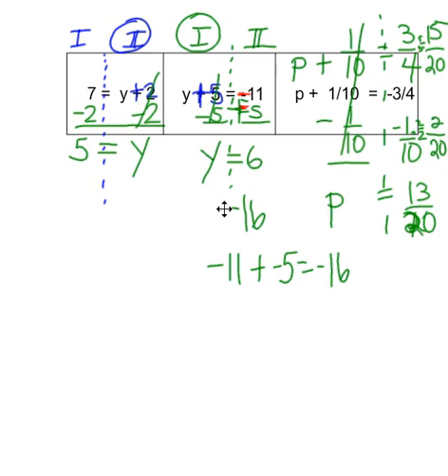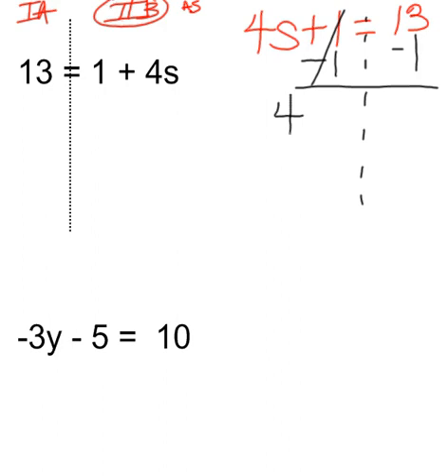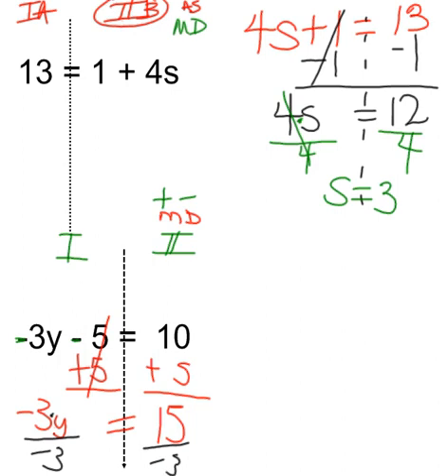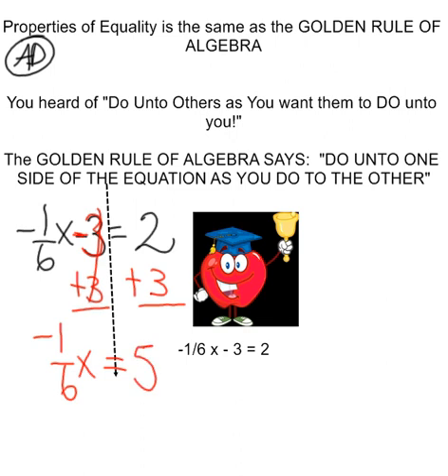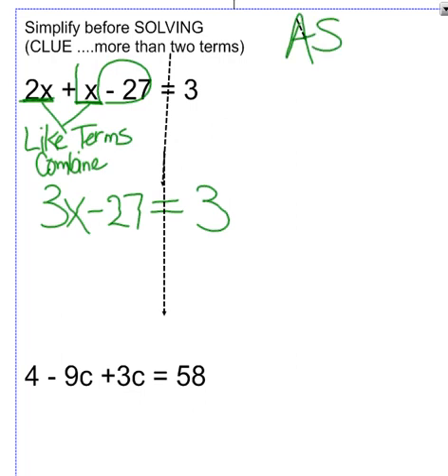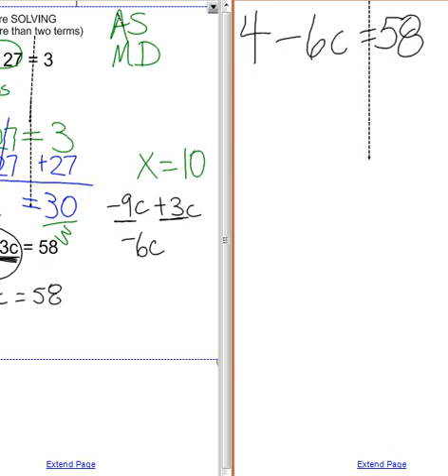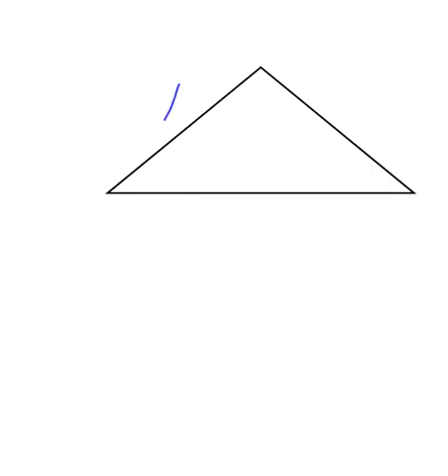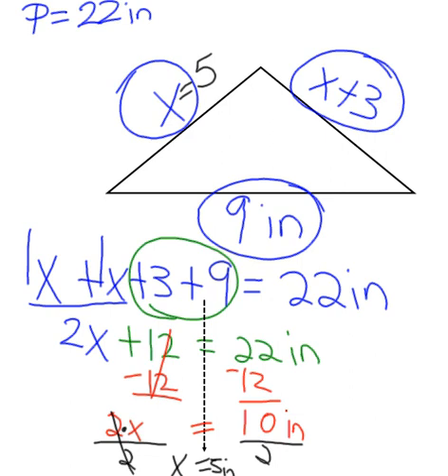Two Step Equations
Do unto one side as you do to the other!